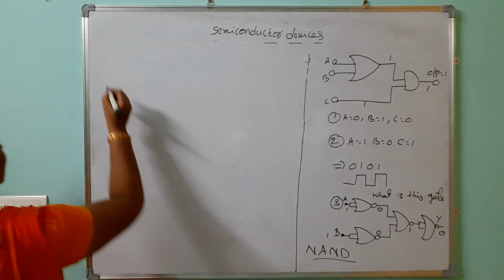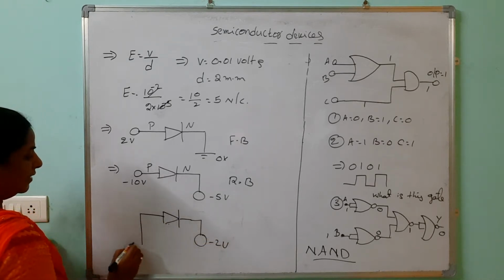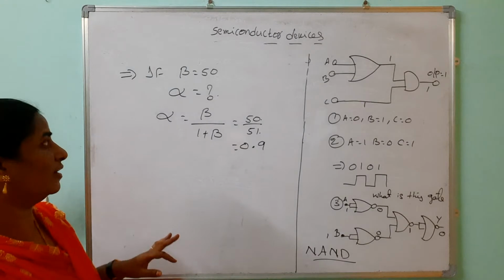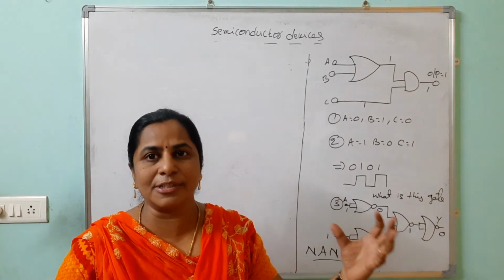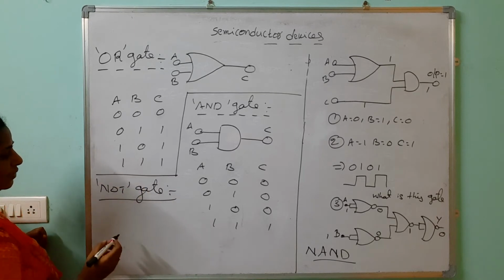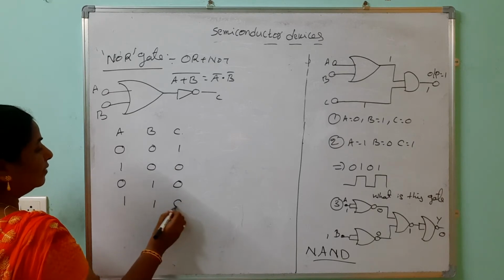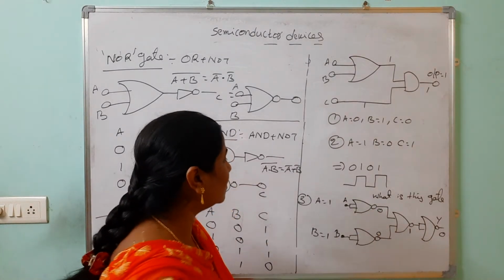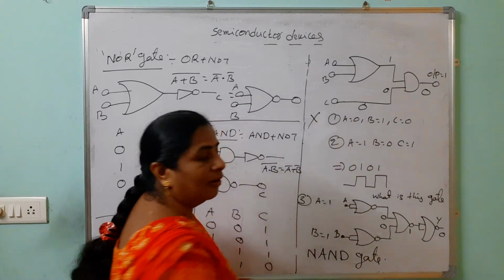Day-33.semiconductor devices part-2.@rishithyoutubechanel .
physicscrashcourse2022 semiconductordevicespart-2#Rishithphysicsclasses.